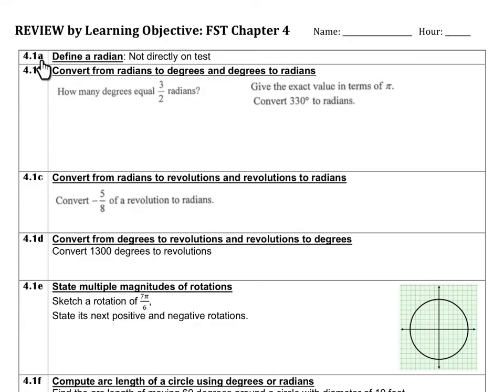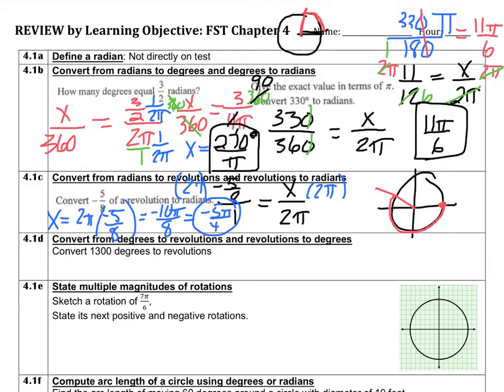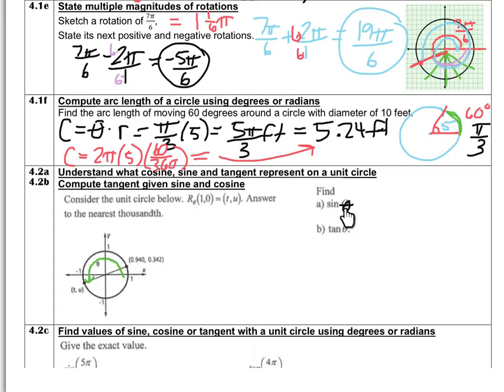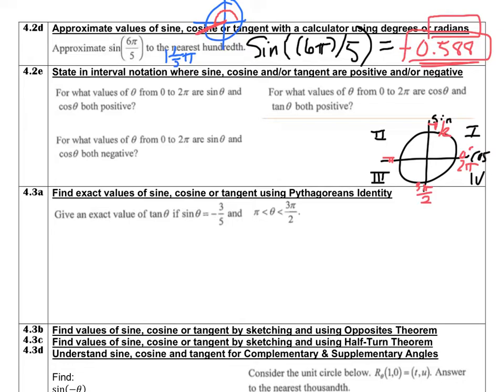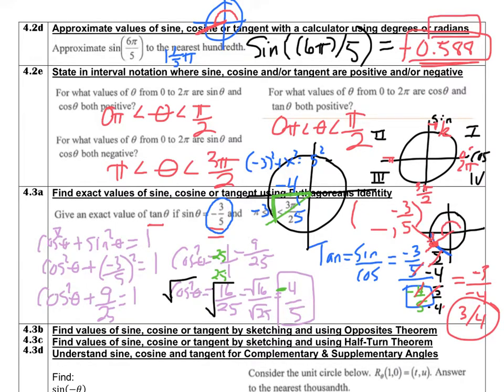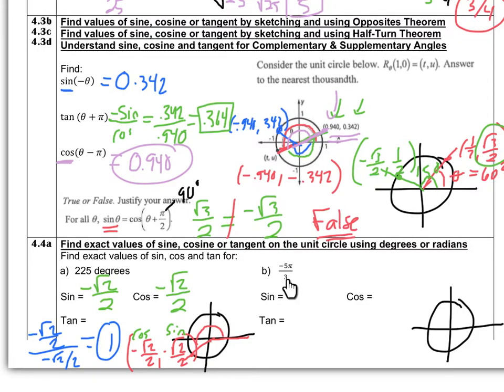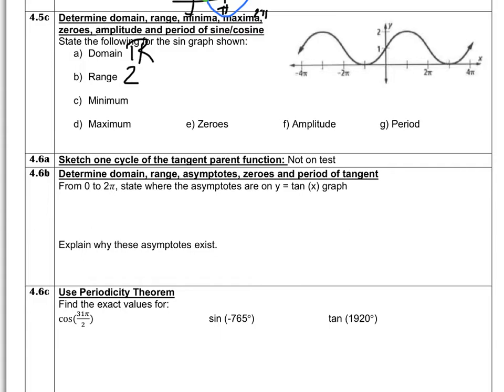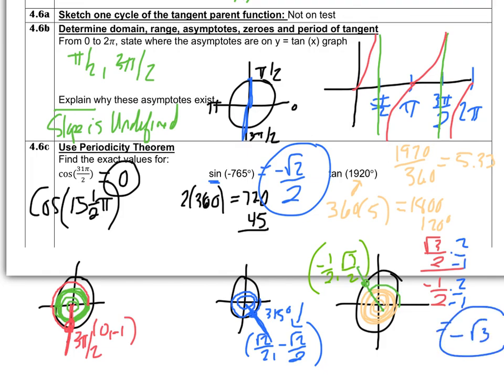SOLUTIONS FST 4_1 to 4_6 REIVEW